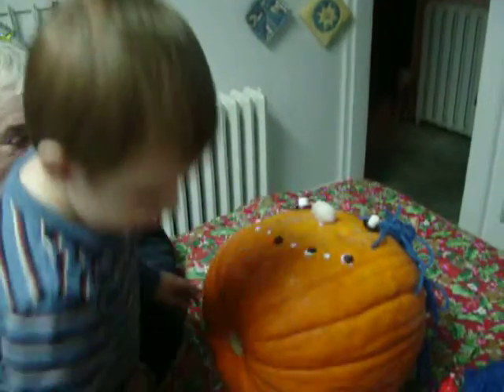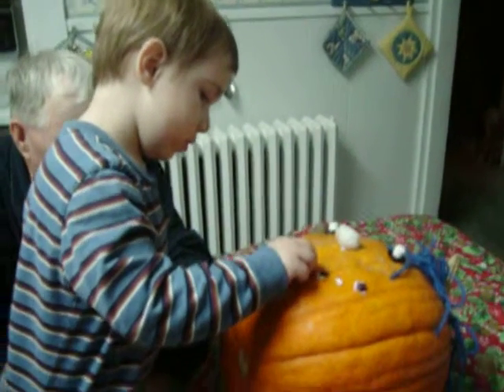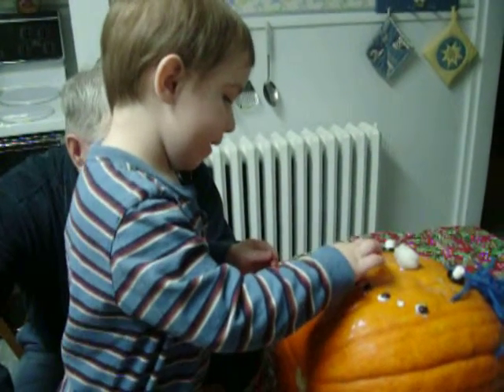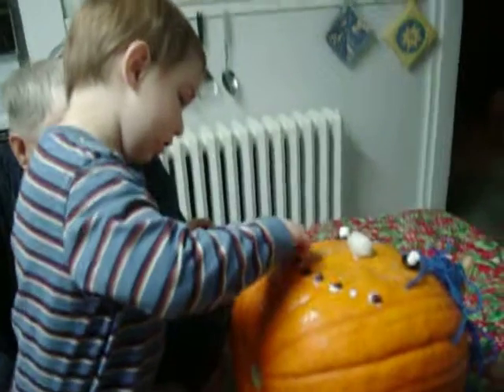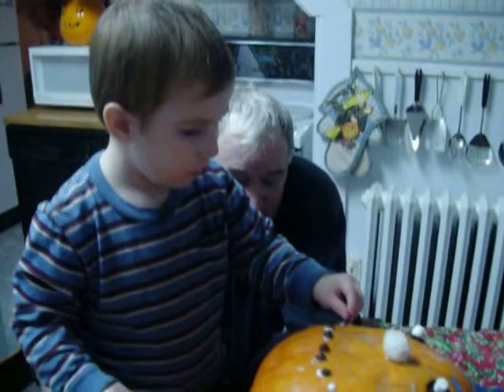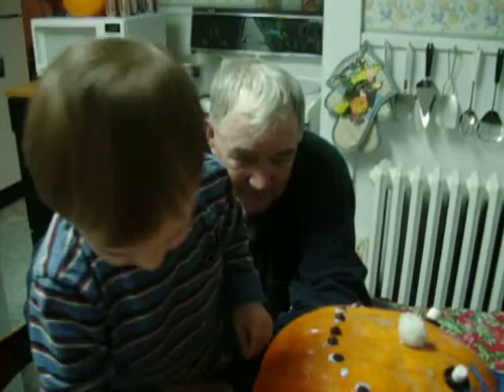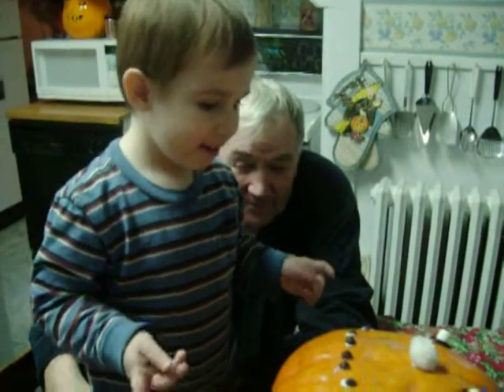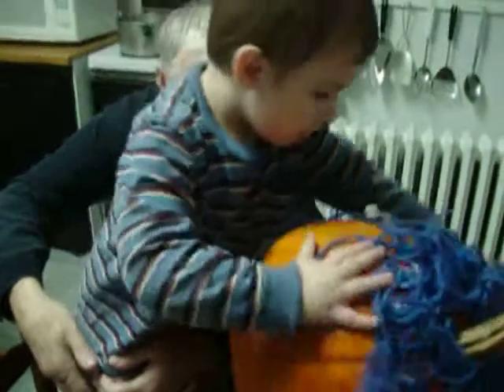pumpkin 2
pumpkin decorating 2009